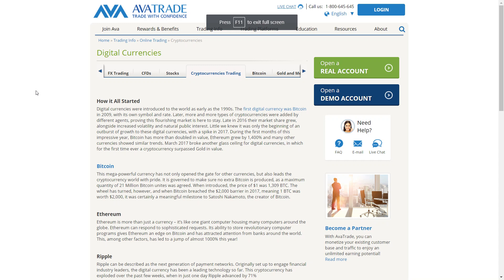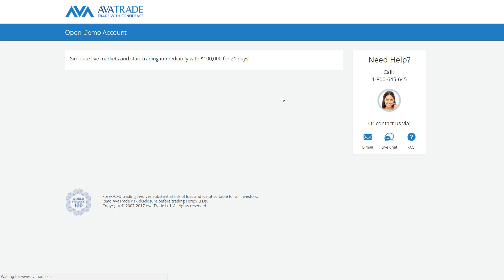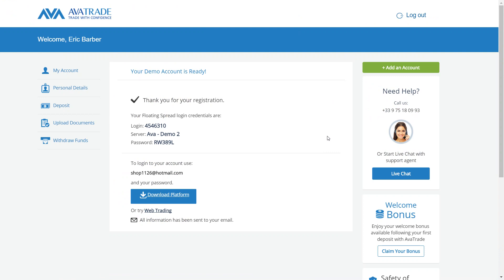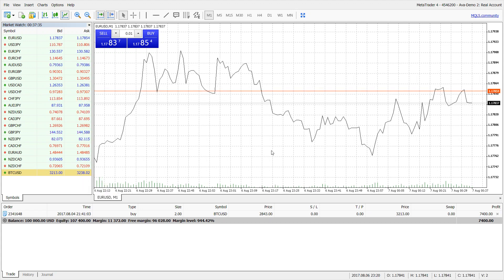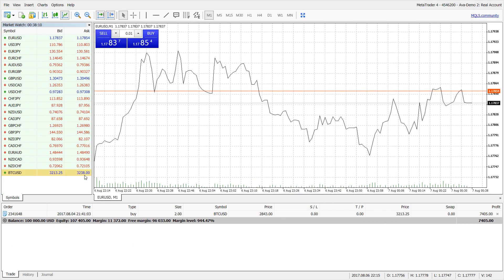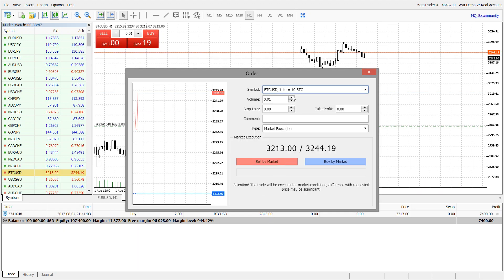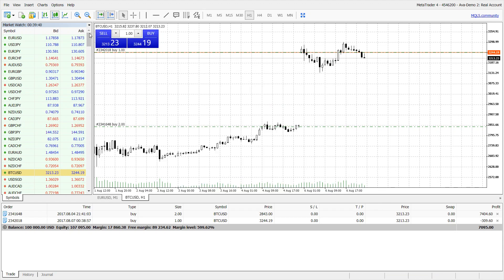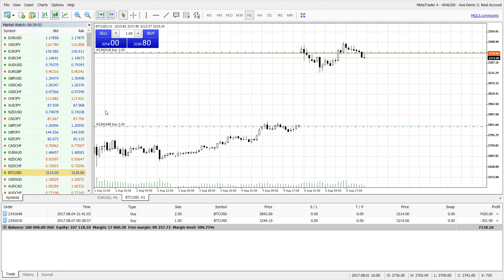AVATrade - How to open a free account and trade bitcoin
In this video I will show you how to open a free demo account and start trading bitcoin and other major crypto currencies